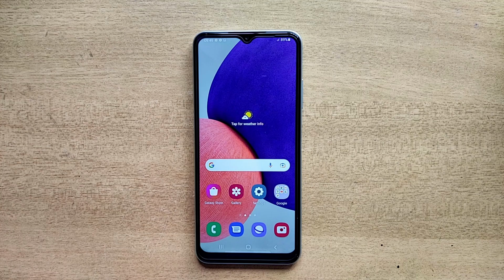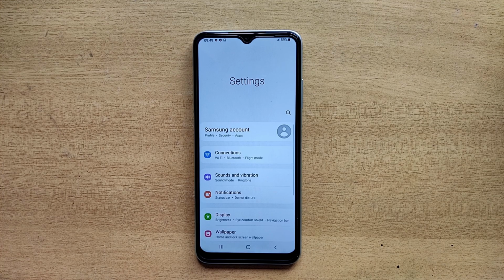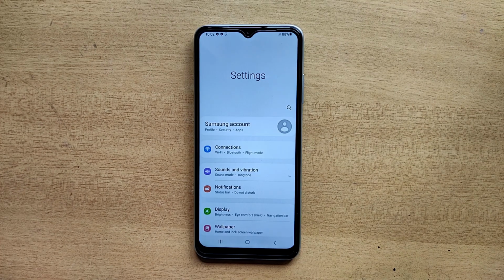How To Delete Jio Apn In Samsung Galaxy Mobile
Included contents in this video:

1.How to Delete Jio Apn In Samsung Galaxy Mobile

2.How to Remove Jio Apn In Samsung Galaxy Mobile

3.How to Clear Jio Apn In Samsung Galaxy Mobile

4.How to Erase Jio Apn In Samsung Galaxy Mobile

5.How to Empty Jio Apn In Samsung Galaxy Mobile

6.How to Clean Jio Apn In Samsung Galaxy Mobile

7.How to Cancel Jio Apn In Samsung Galaxy Mobile

8.How to Delete All Items Jio Apn In Samsung Galaxy Mobile

9.How to Revoke Jio Apn In Samsung Galaxy Mobile

Shortcut:  Menu Guide :

Samsung A30
Samsung A20 4G
Samsung A12
Samsung A03
Samsung A10
Samsung A21
Samsung A22
Samsung A6
Samsung A31
Samsung A50
Samsung A51
Samsung A52
Samsung A53
Samsung F12
Samsung F13
Samsung F20
Samsung F22
Samsung M12
Samsung M13
Samsung M21
Samsung M30
Samsung M31
Samsung M32
Samsung M33
Samsung M35
Samsung M51
Samsung M52 5G
Samsung M53
Samsung M33
Samsung M13
Samsung M23
Samsung M50